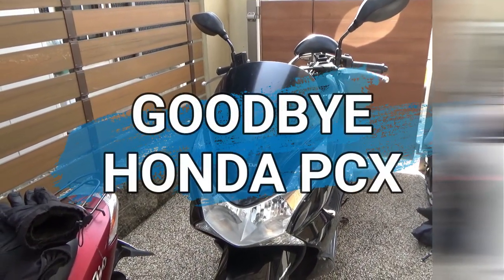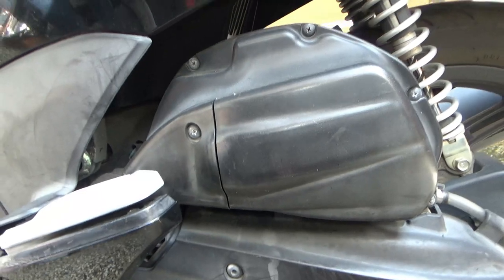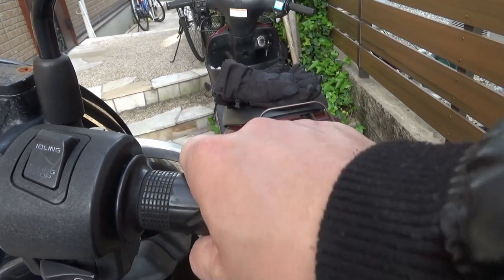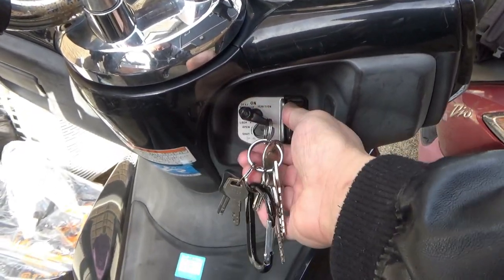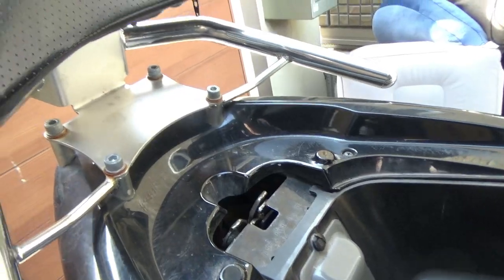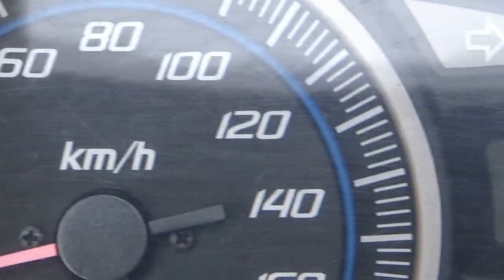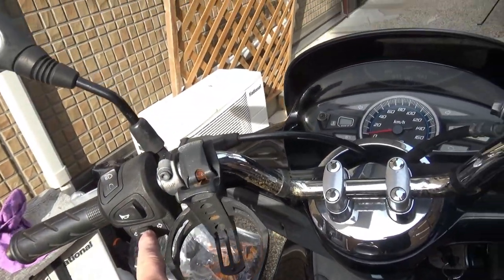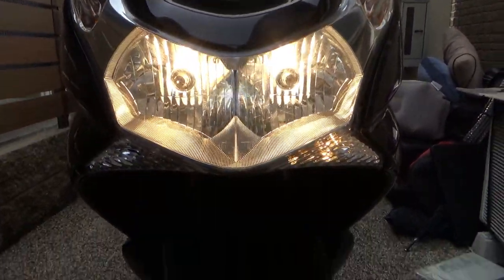Goodbye to my HONDA PCX-I RECOMMEND GETTING A PCX!